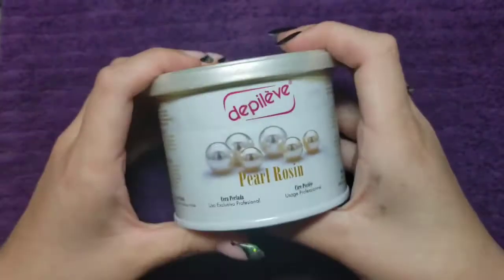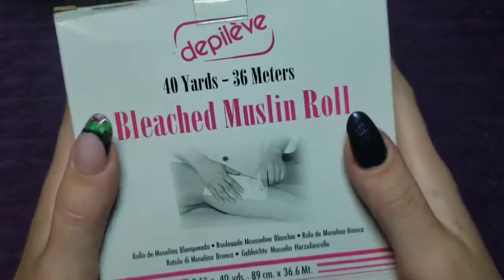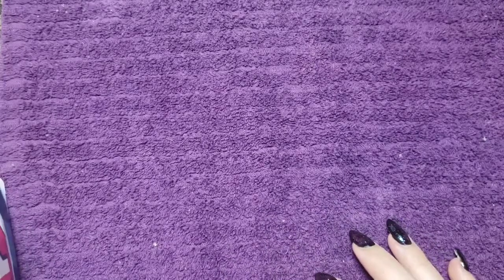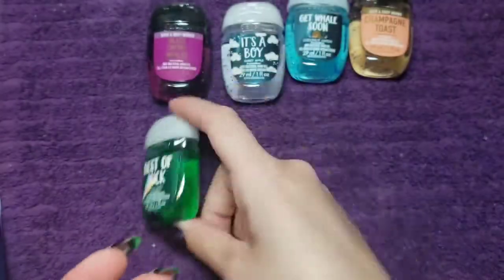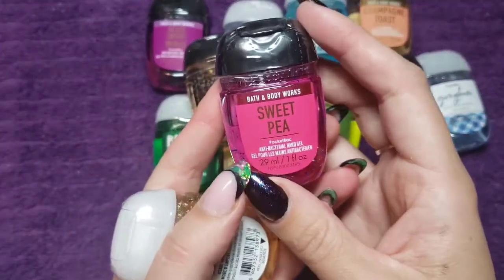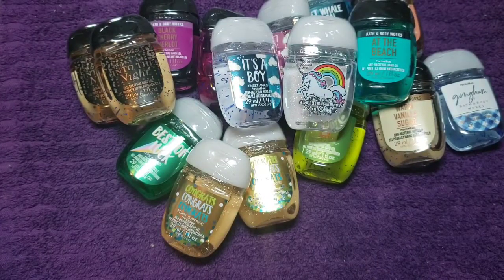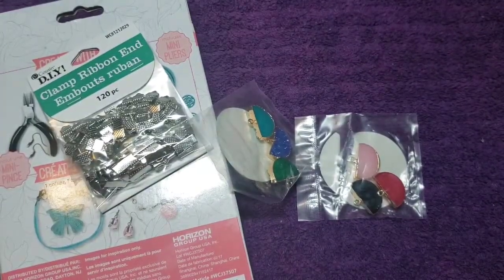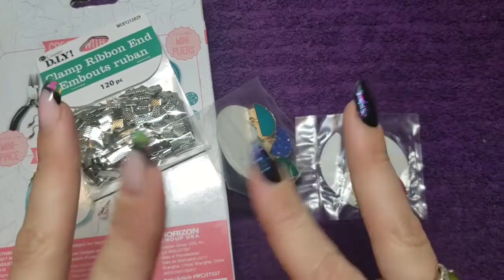🧵🎀Mixed Supply Haul!🎀🧶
Mixed haul of nail innovationz  nail supply,
walmart and bath and body works